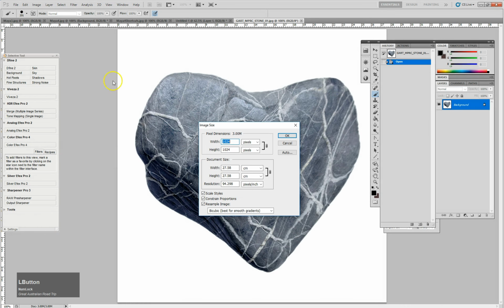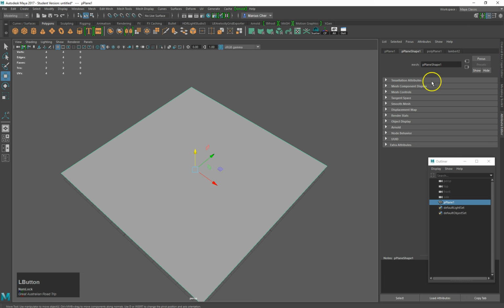Maya Tutorial 3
Setting up a reference image from Photo editing software to Maya